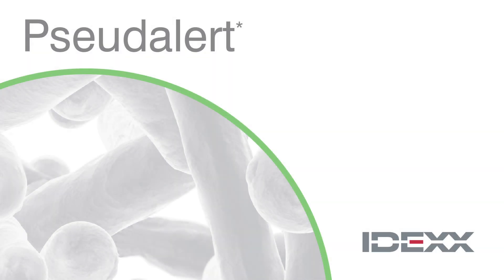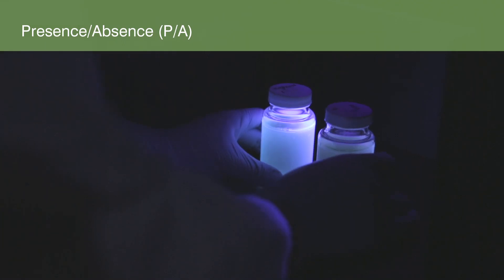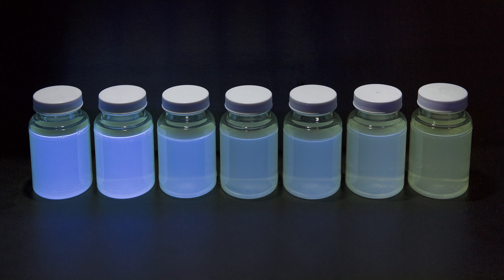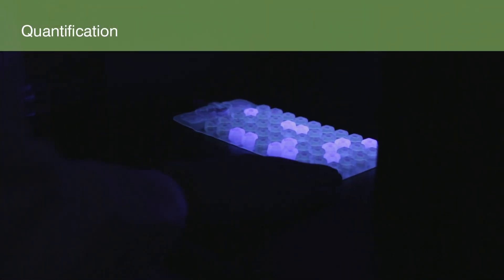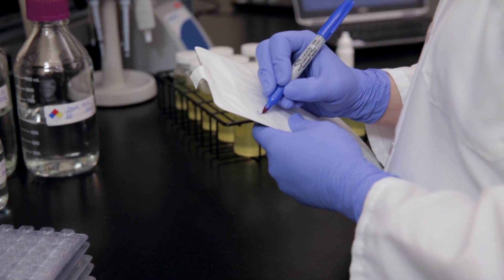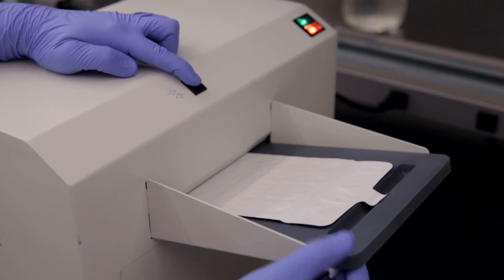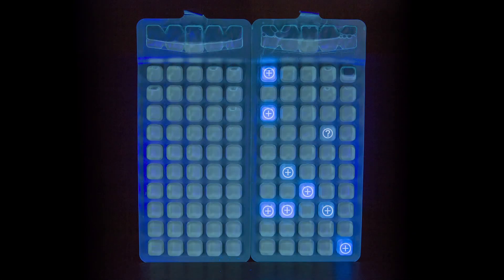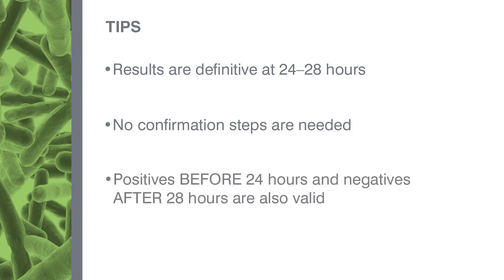Pseudalert: A User's Guide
Pseudalert detects pseudomonas aeruginosa in 24 hours and delivers definitive results with no additional confirmation steps.
Minimizes the risk of false positives from nontarget organisms with the  same easy-to-use platform as the Colilert Test.
Safeguard against "hot-tub rash," "swimmer’s ear," and a host of other infections, avoiding illness in sensitive populations.